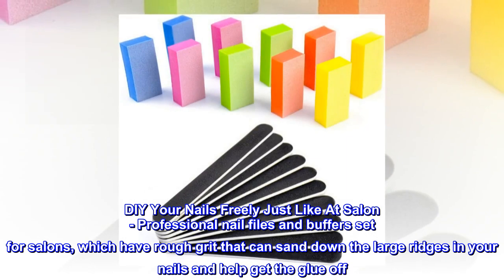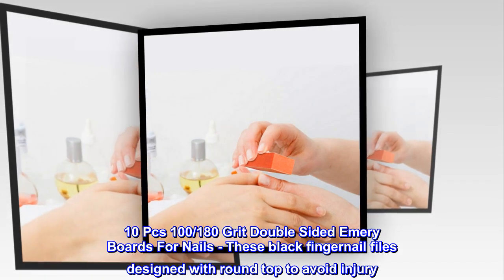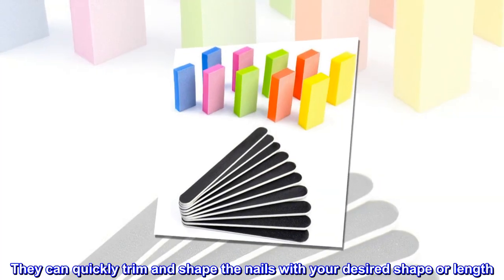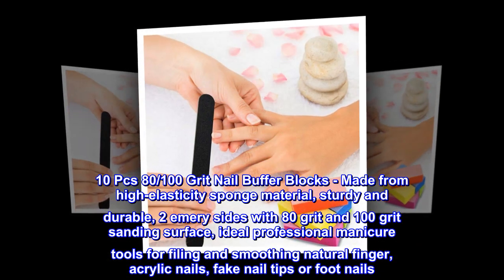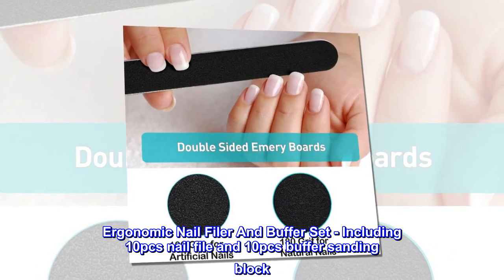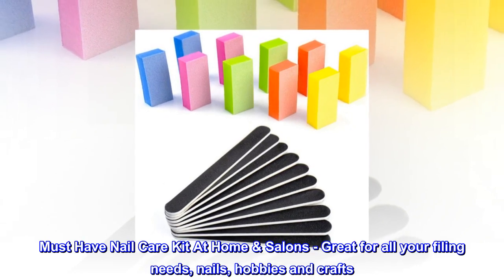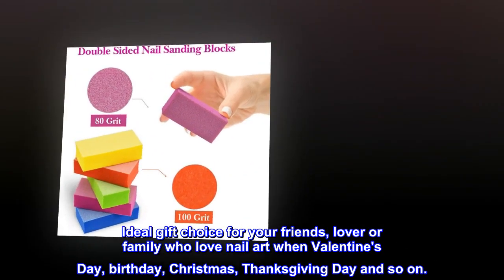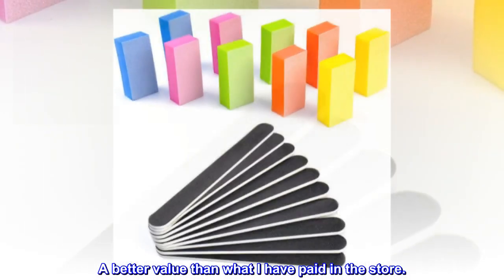Nail Files and Buffers Set - Professional Manicure Tools Kit, 100/180 Grit Double Sided Emery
DIY Your Nails Freely Just Like At Salon - Professional nail files and buffers set for salons, which have rough grit that can sand down the large ridges in your nails and help get the glue off. Having a nail salon-like experience at home and save money for you!
10 Pcs 100/180 Grit Double Sided Emery Boards For Nails - These black fingernail files designed with round top to avoid injury. Double sides with different grit (100/180 grit) to meet different usage. Sandpaper on surface, foam in middle-level design make them sturdy & durable, and not easy to break or bend. They can quickly trim and shape the nails with your desired shape or length. Also they can remove nail gel in your extended or fake nails.
10 Pcs 80/100 Grit Nail Buffer Blocks - Made from high-elasticity sponge material, sturdy and durable, 2 emery sides with 80 grit and 100 grit sanding surface, ideal professional manicure tools for filing and smoothing natural finger, acrylic nails, fake nail tips or foot nails. 5 Color: yellow, green, orange, blue and rose.
Ergonomic Nail Filer And Buffer Set - Including 10pcs nail file and 10pcs buffer sanding block. Size: buffing block is about 2.56" × 1.18 × 0.71", and finger nail file is about 7" × 0.79" × 0.16". Suitable size for easy handle.
Must Have Nail Care Kit At Home & Salons - Great for all your filing needs, nails, hobbies and crafts. Also can used for your pet. Must have in professional salons and diy nail art at home. Ideal gift choice for your friends, lover or family who love nail art when Valentine's Day, birthday, Christmas, Thanksgiving Day and so on.
Value!
These emery boards are just what I was looking for - sturdy and a great value. Have had no issues with them bending or paper peeling. A better value than what I have paid in the store.